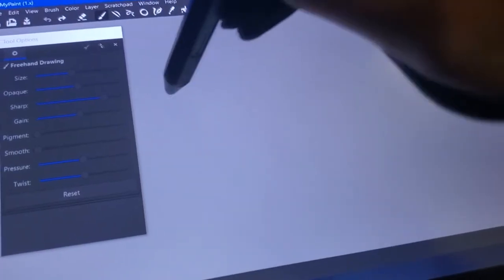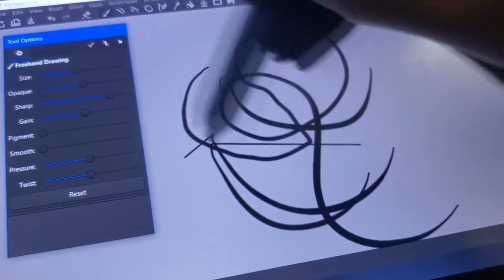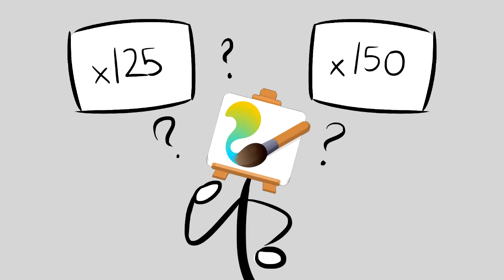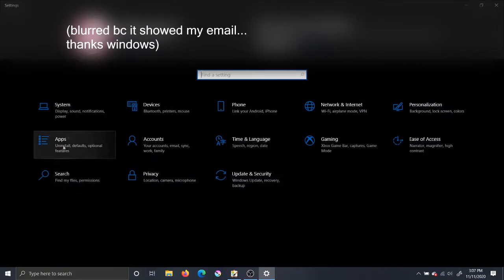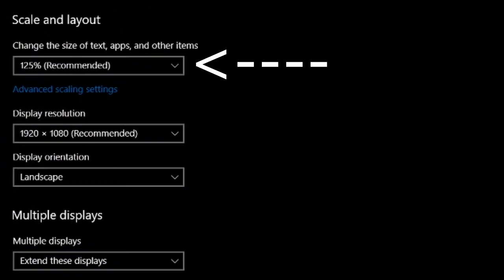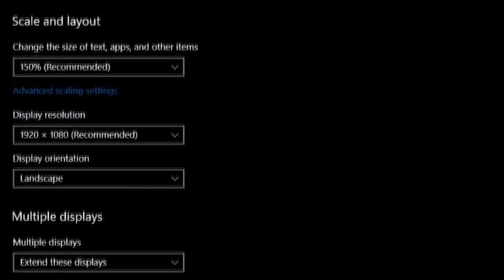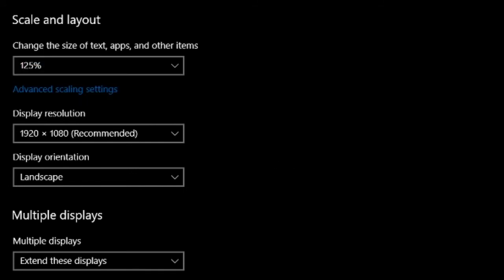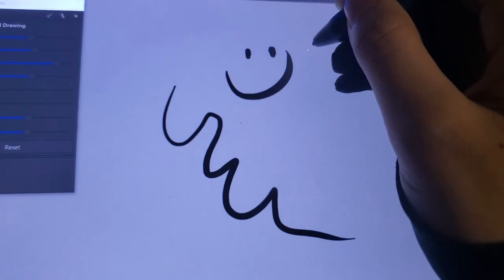Getting MyPaint to work with a Drawing Monitor ( short tutorial - Windows 10 )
edit: forgot to clarify in the video this is a Windows 10 tutorial, so if anyone on Mac or Linux is having this issue, I'm not sure if this tip would work (let me know in the comments if it does/there's a diff. way so I can pin it!)

long story short, MyPaint is one of my favorite art programs and I just found out how to get the cursor/markings/lines etc. to line up with my monitor's pen. It's because the scaling on both monitors was different... oof

I had to dig to find out that was the issue, so I made a YT tutorial so it's easier for people to find. Especially since there's so few tut's on this program in general.

(Sidenote: damn it's been a while since I used this channel huh?)